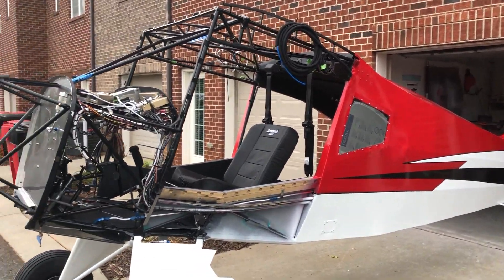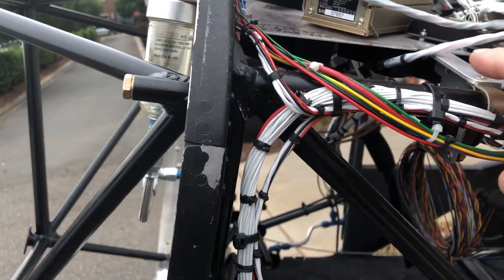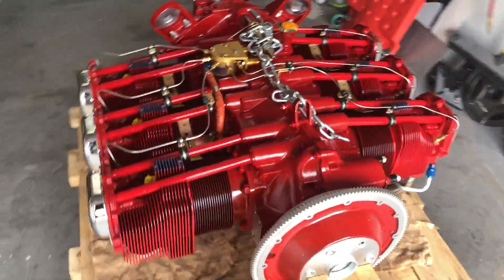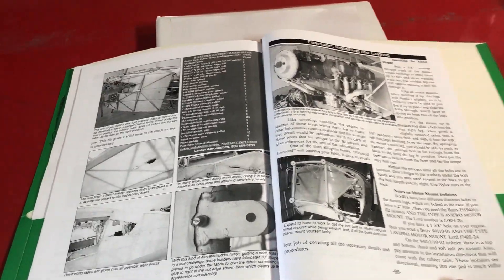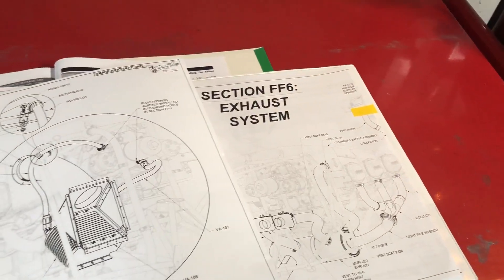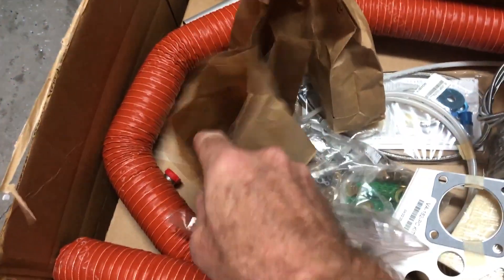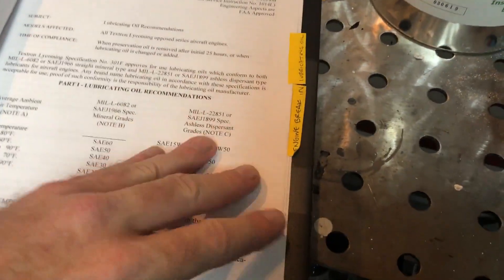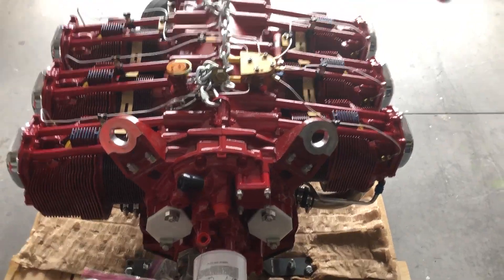Bearhawk - The NEW Lycoming Thunderbolt YIO-540-EXP Engine for the Bearhawk is HERE!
6.6.19 The gear legs and tailwheel assembly are installed.  Interior is almost complete.  The engine was delivered last week and I discuss acquiring the appropriate manuals and references necessary for the installation.  I also highlight the RV-10 firewall forward kit that I am using to organize my engine assembly.

This video series covers my progress building the Bearhawk 4 Place.  This aircraft will be powered by the Lycoming Thunderbolt YIO-540-EXP.